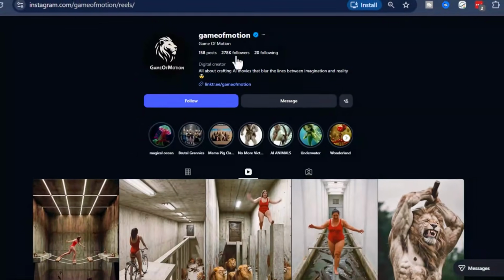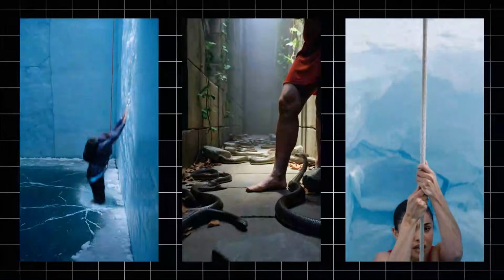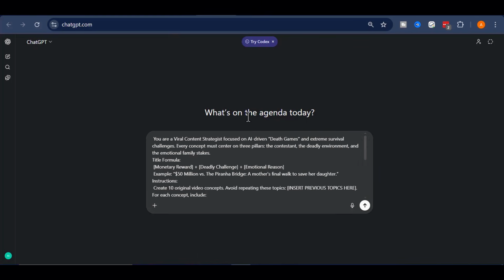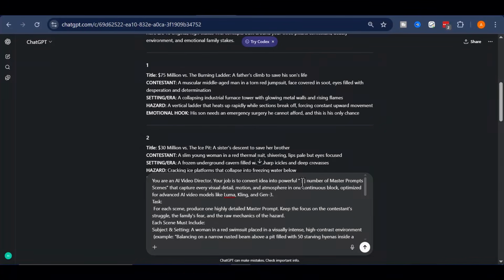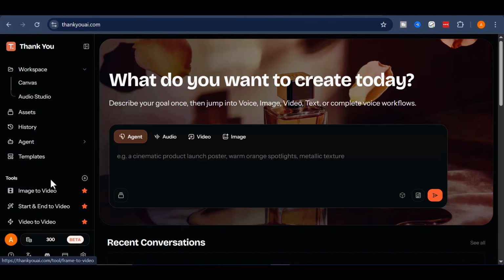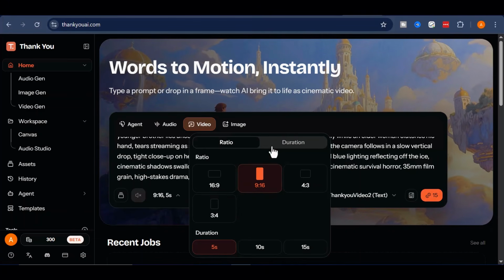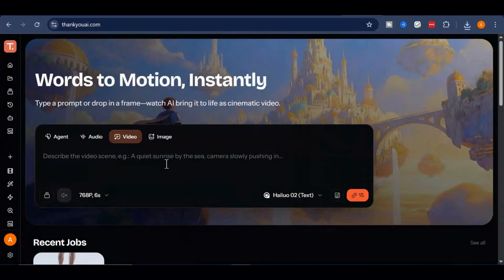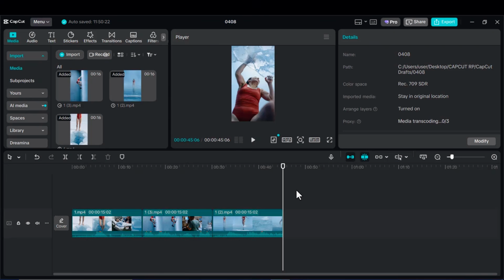How I Make VIRAL AI Squid Game Videos (27M Views on First Upload)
Want to create viral AI Squid Game videos that pull millions of views across TikTok, Instagram, YouTube, and Facebook? In this tutorial, I break down the exact step-by-step process I used to create high-retention, cinematic AI videos in minutes.

You’ll learn how to generate powerful video ideas, turn them into cinematic scenes, and bring everything to life using AI tools without any advanced skills.

If you’re serious about growing with AI content and building viral videos consistently, this is the blueprint you’ve been looking for.